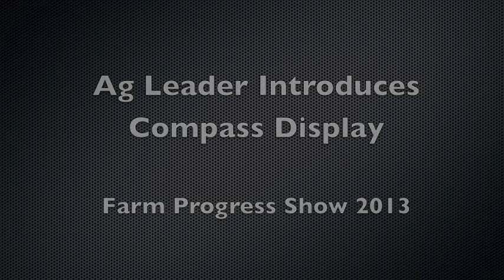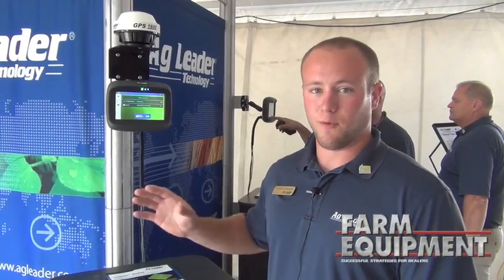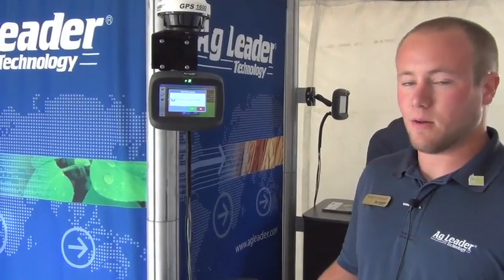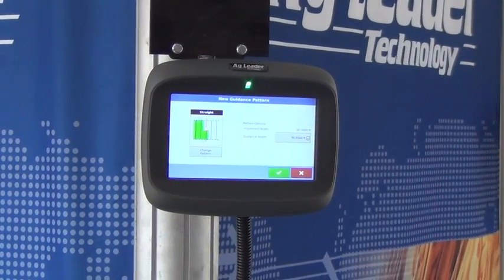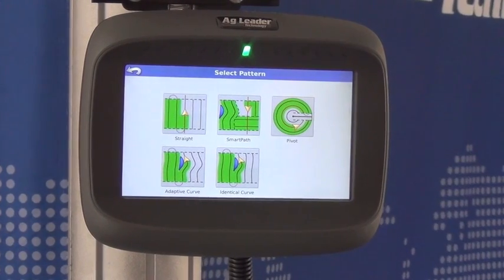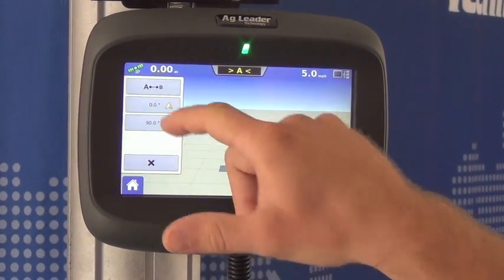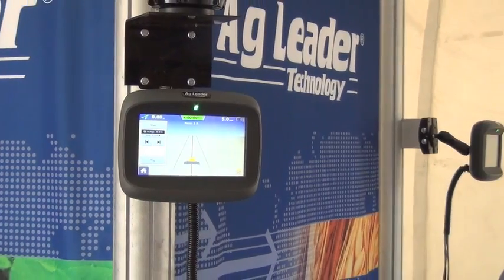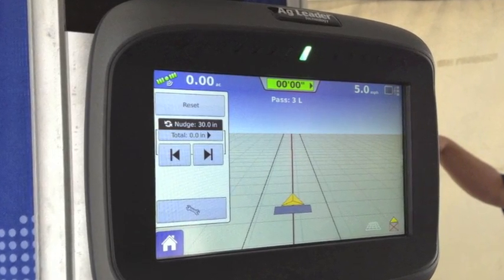Ag Leader Introduces Compass Display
Kaleb Lindquist, Software Sales Specialist for Ag Leader, introduces the new Compass Display, an entry-level guidance and virtual terminal display. According to Kaleb, setting up a guidance line takes just 4 touchscreen clicks on the Compass.